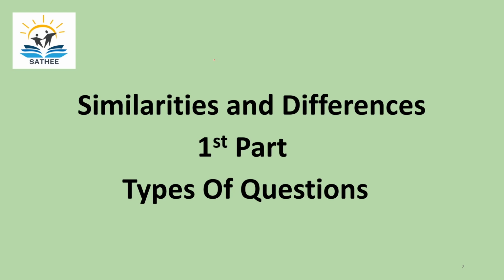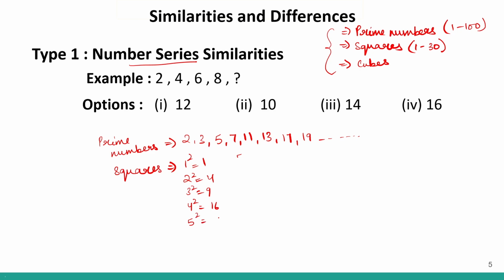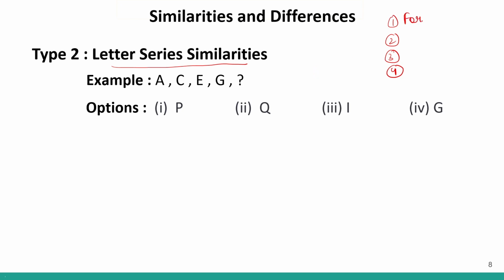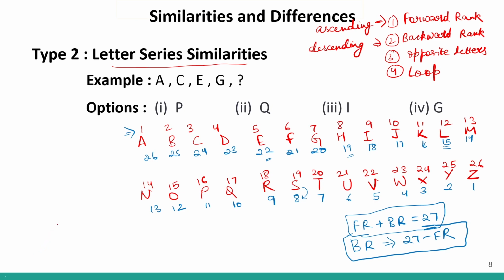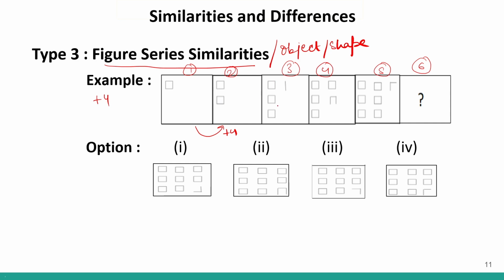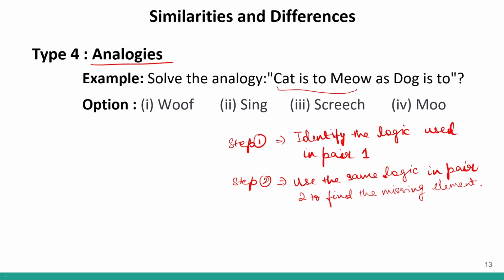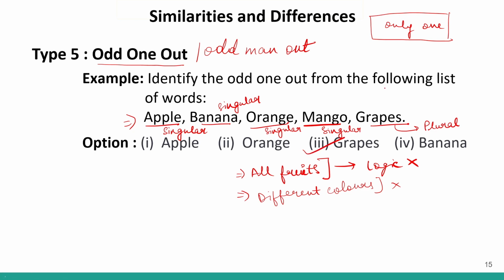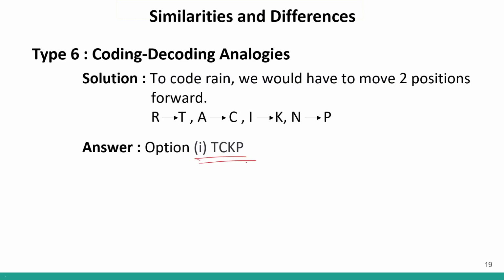Similarities and Differences 1st Part: Types of Questions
Subject: Reasoning Ability
Programme Name: Analogy
Course Name: Banking Exams

This video introduces the concept of identifying similarities and differences, crucial for comparative reasoning in various contexts.

📡 Key Features:
Syllabus-focused Content